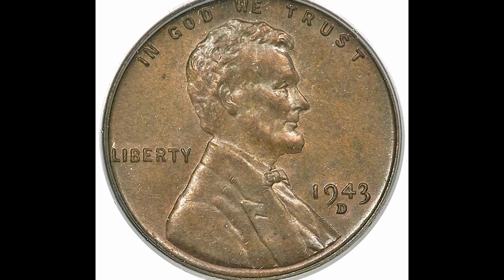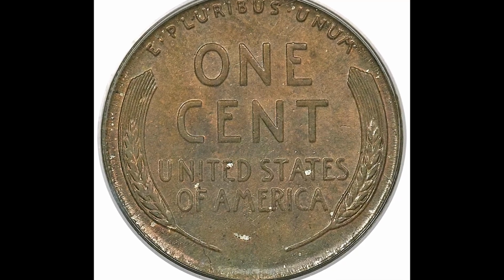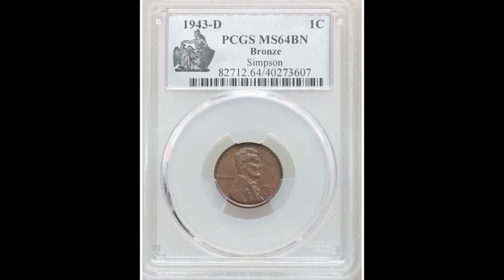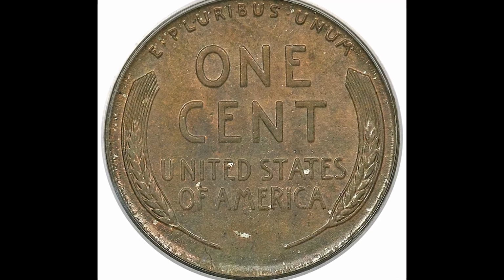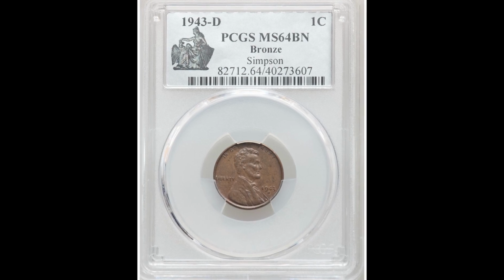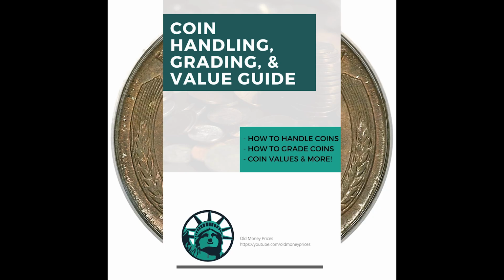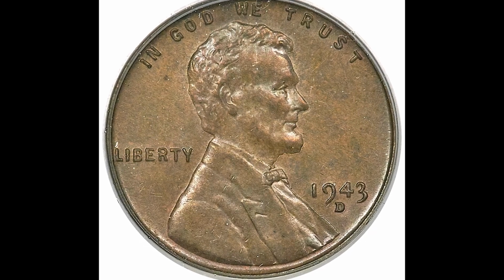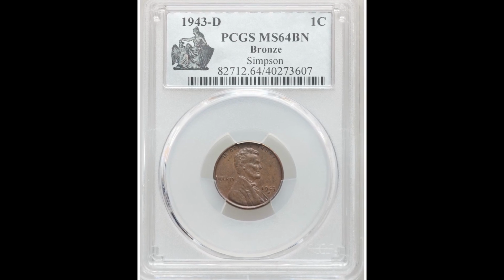1 Coin to RETIRE From!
In this video, we go over an incredibly rare coin that you could potentially retire from!